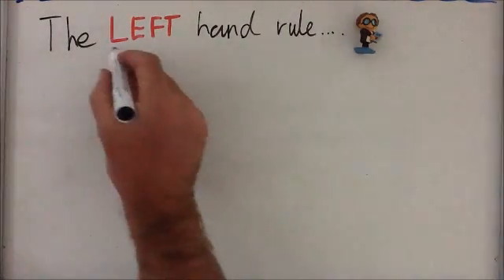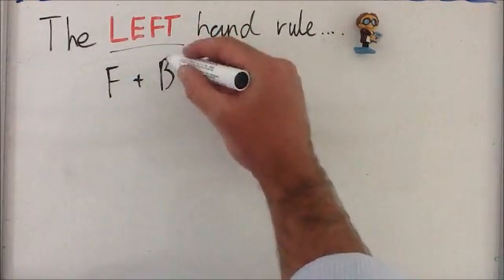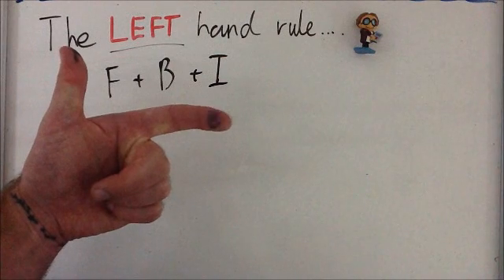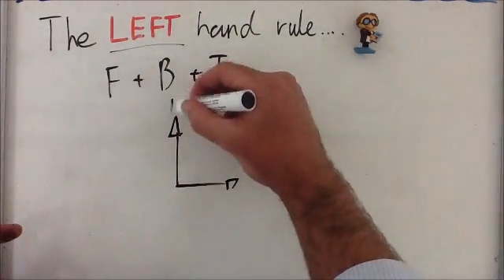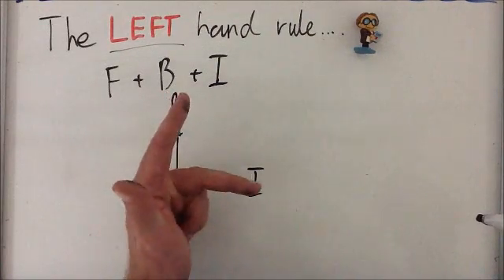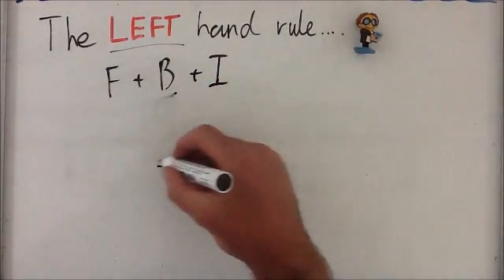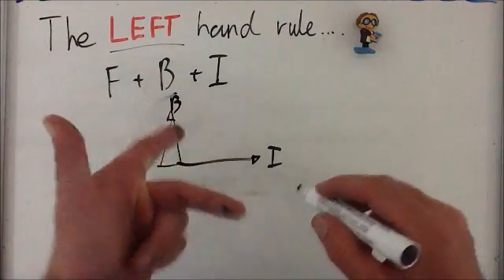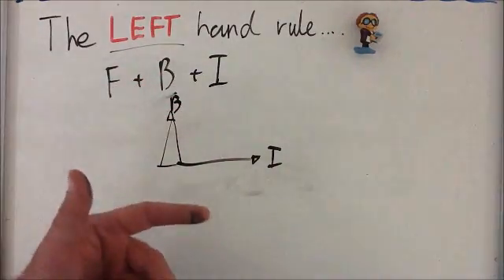The left hand rule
Flemming's left hand rule that helps explain the electromagnetic effects when magnetic fields, electric currents, and forces interact